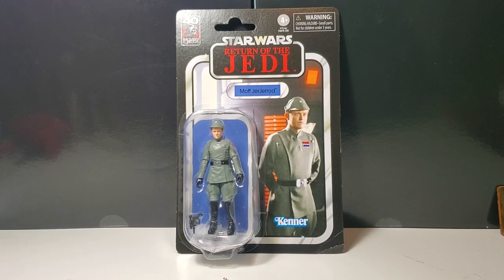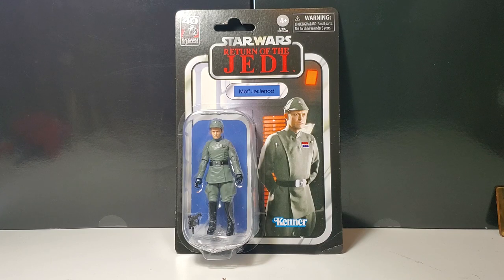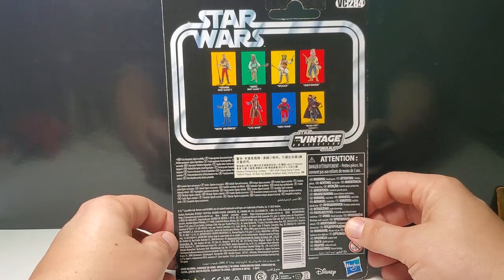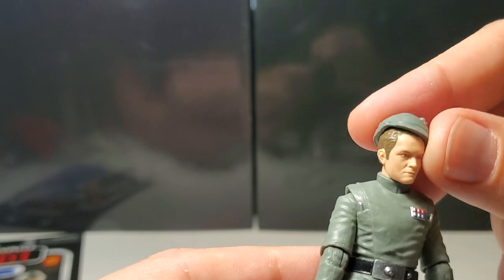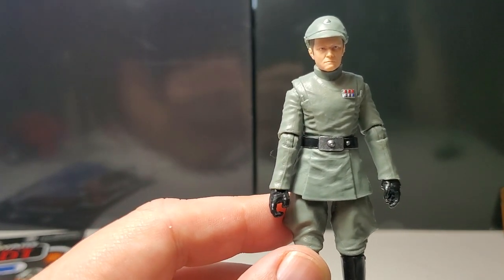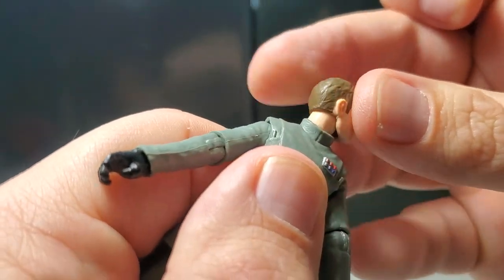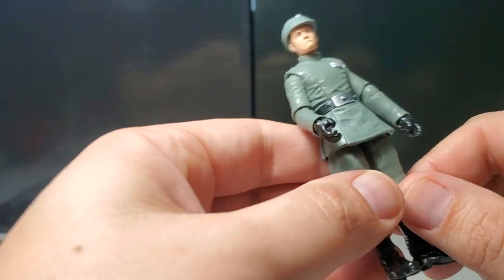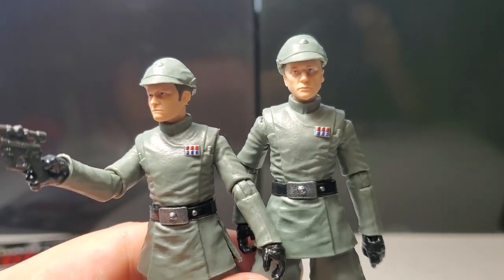Star Wars Vintage Collection Moff JerJerrod action figure review!!!